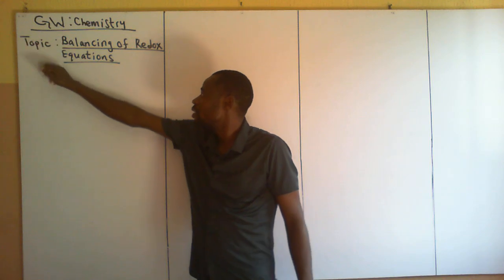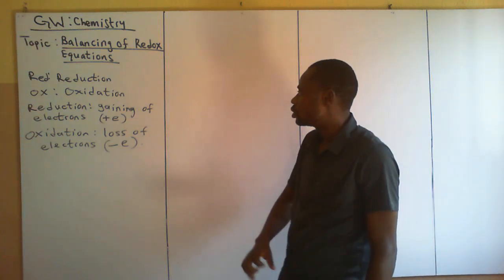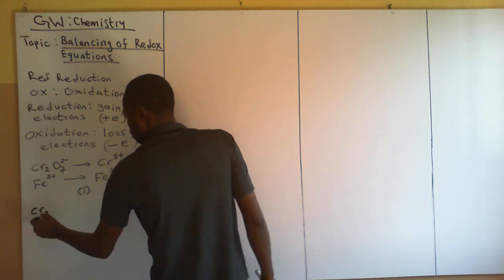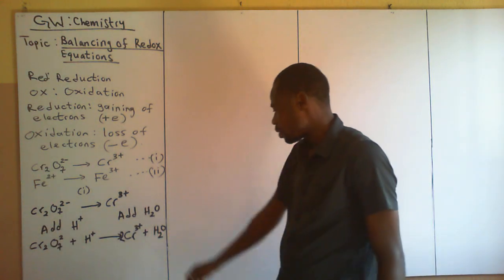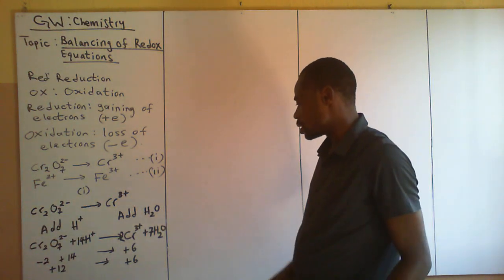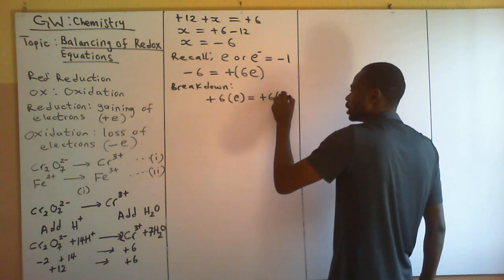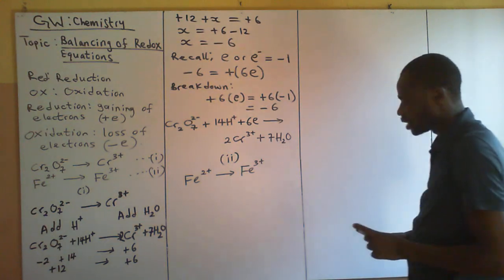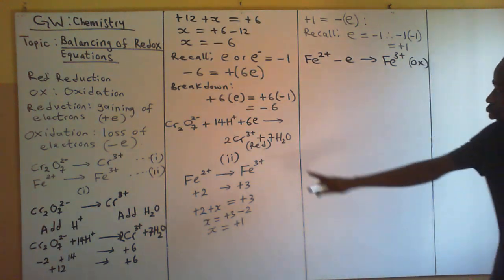CHEMISTRY; REDOX EQUATIONS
THIS IS FOR CHEMISTRY STUDENTS THROUGHOUT THE WORLD